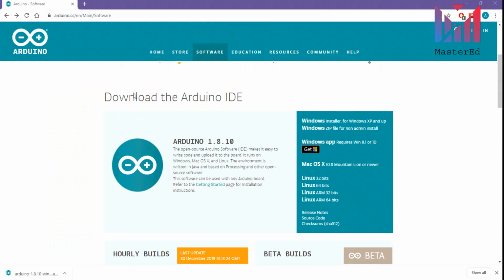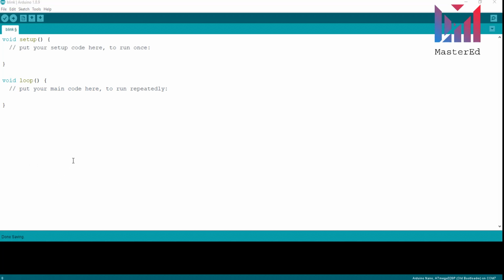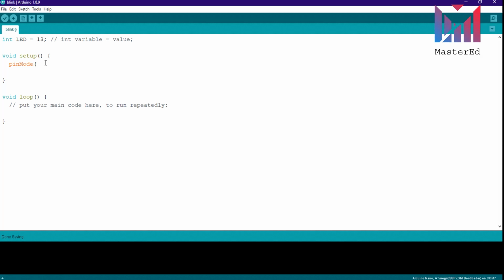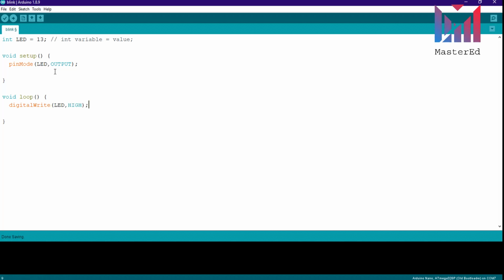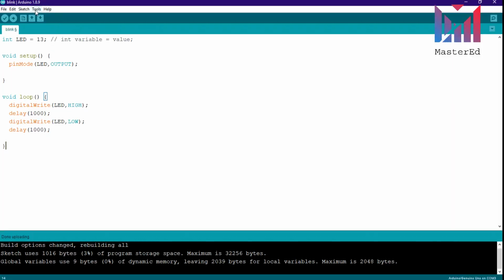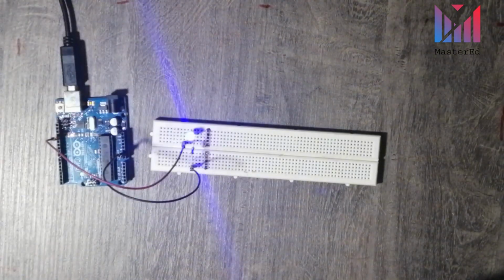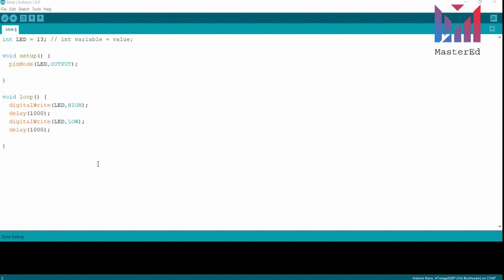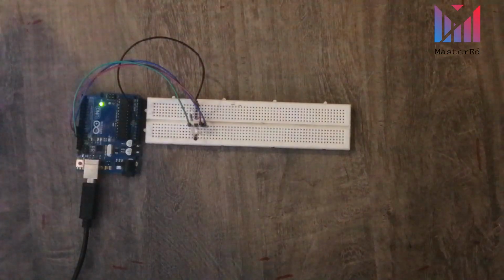Arduino Full Course | Advanced Introduction PART 1: Blink LED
Arduino Full Course
In this tutorial, you will dive into the advanced introduction to the Arduino board with some practice examples.

Materials:
1) Arduino Uno R3
2) USB 2.0 Type A/B
3) Jumper Wires
4) 220 Ohm resistor
5) LED
6) *RGB LED